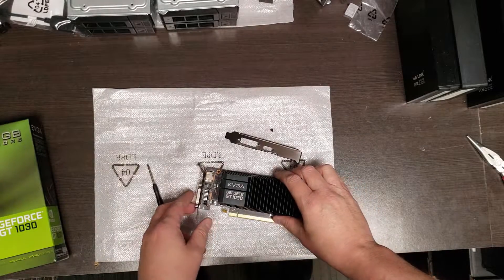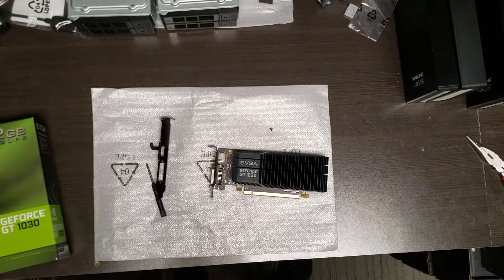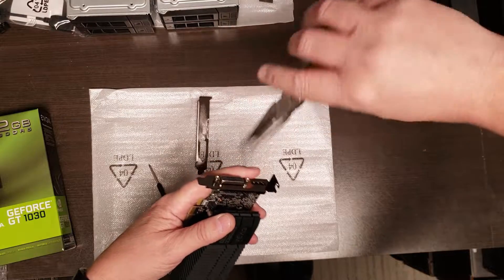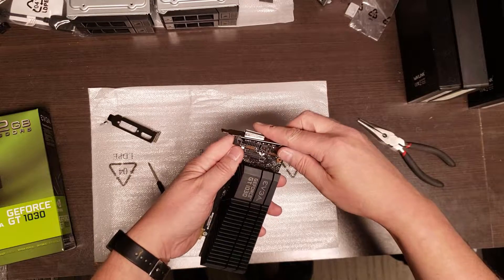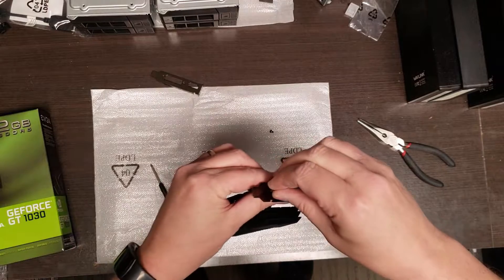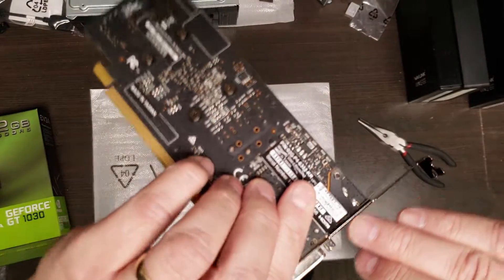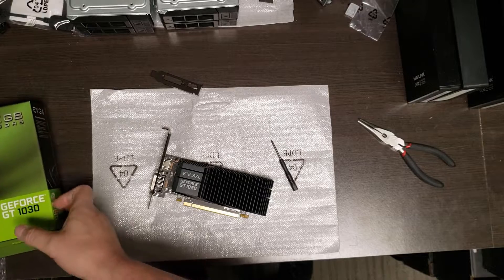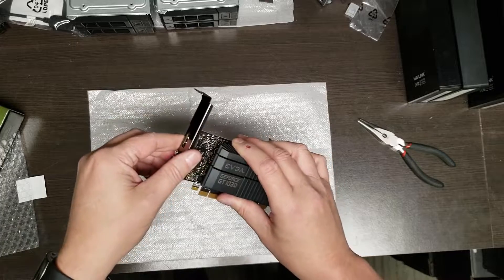How To Change A Full Height Card to a Half Height Low Profile Expansion Card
We explain and demonstrate how to change a standard full height card to a low profile / half height card for a PCI expansion slot.  In particular we swap EVGA GT1030 2GB card brackets